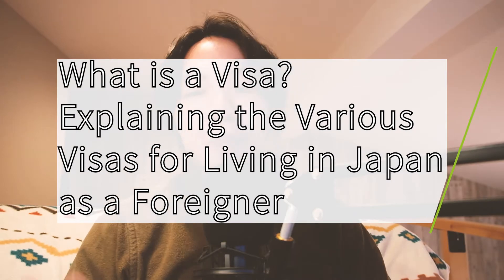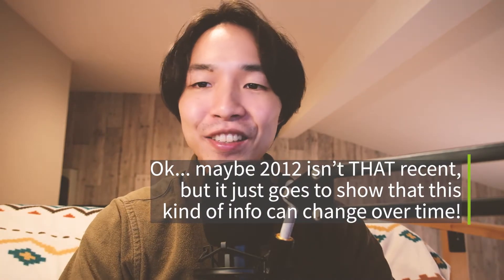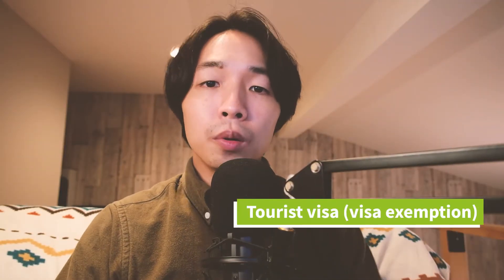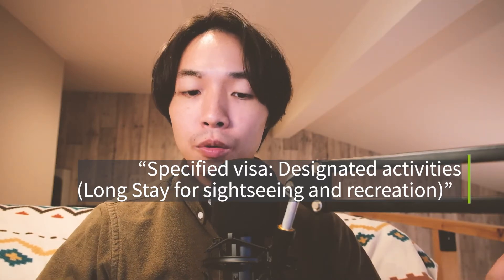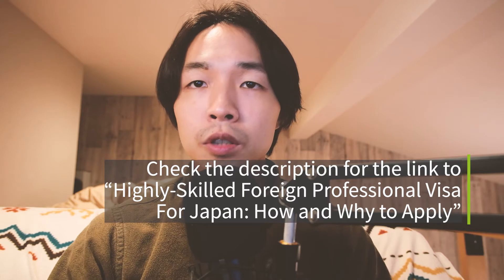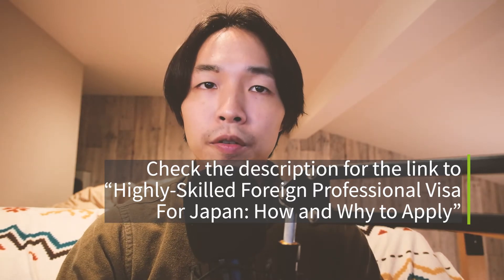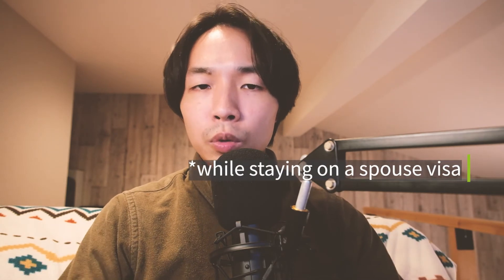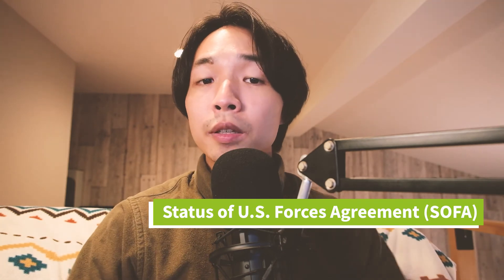Visas for Working and Studying in Japan: What Are Your Options?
This video covers the various visas for staying in Japan as a foreigner, whether for study, work, tourism, or as a dependent. I'll also touch on getting permanent residency, naturalization, and coming to Japan on SOFA status.

I talk about quite a few different topics that, in all honesty, might require their own in-depth video in the future, but for now this is kind of a general overview of what visas are. This video does not cover the visa application process though!

If you have more questions about the long-term visas in Japan, check out our Seminar Page and look for an upcoming seminar on visas/permanent residency:

Highly-Skilled Foreign Professional Visa for Japan: How and Why to Apply

What it's Like Now to Renew Your Visa at the Immigration Office in Chiba

How I Switched From a Student Visa to a Designated Activities Visa and Found a Job in Japan

0:00 Intro
1:44 What is a visa?
3:44 Short-term and long-term visas
5:55 Tourist visa (visa exemption)
7:40 Student visa
9:18 Working visa
10:59 Highly Skilled Professional visa
13:48 Working holiday visa
15:26 Spouse visa
16:52 Permanent residency
17:39 Naturalization
18:33 Status of U.S. Forces Agreement (SOFA)
19:10 Conclusion and closing remarks